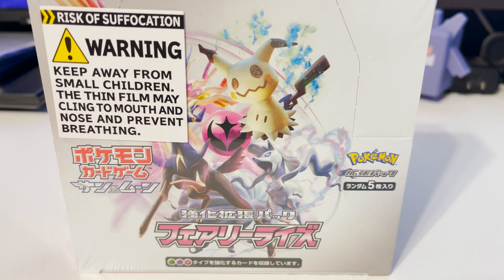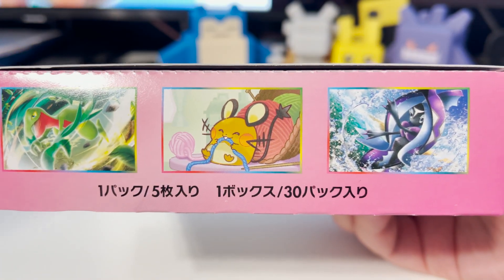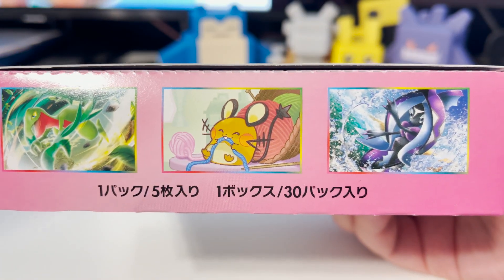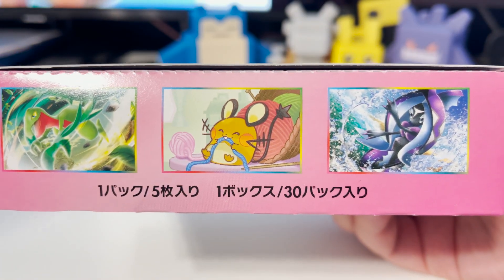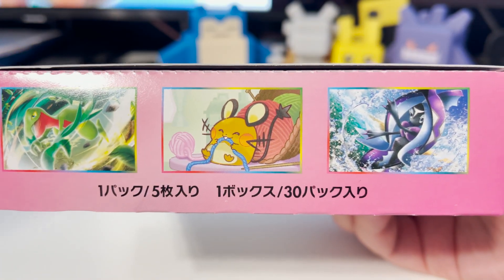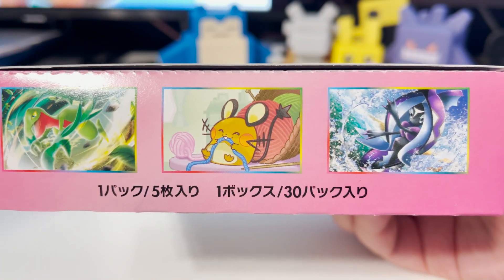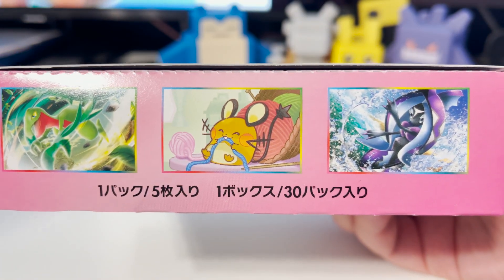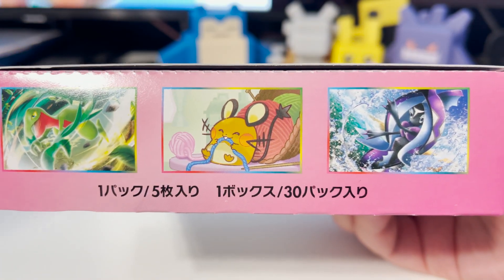Opening 30 Fairy Rise Rise Booster Packs (Japanese Booster Box) - Amazing Trainer Card Pull!!!!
Join me and my brother as we open the Remix Bout Pokémon Booster Box. We got some decent pulls. This is the 10th of 11 other booster boxes we ordered from Japan.